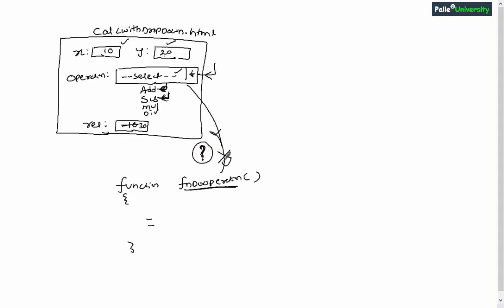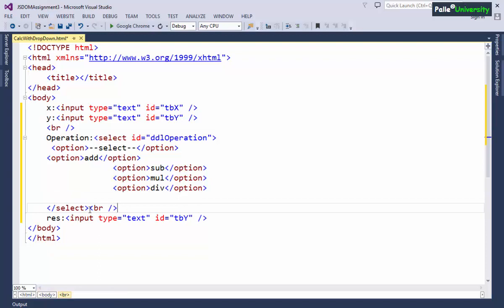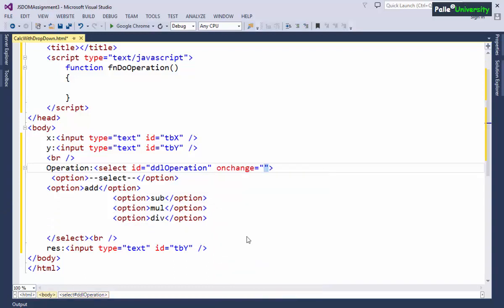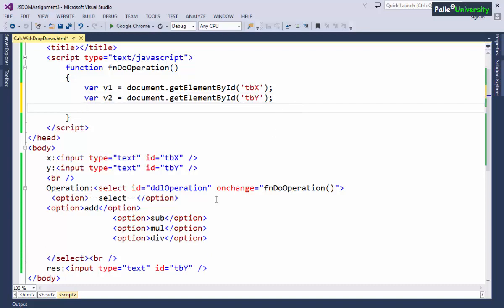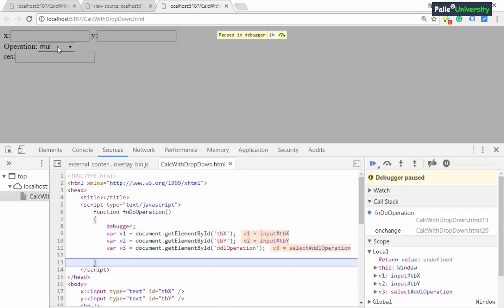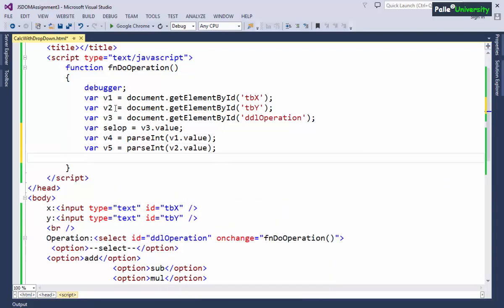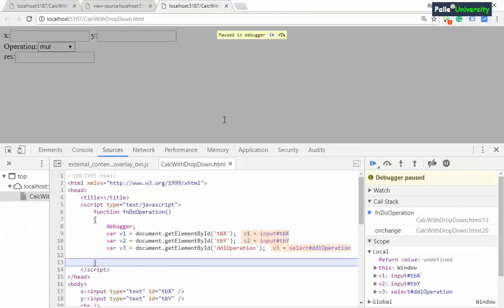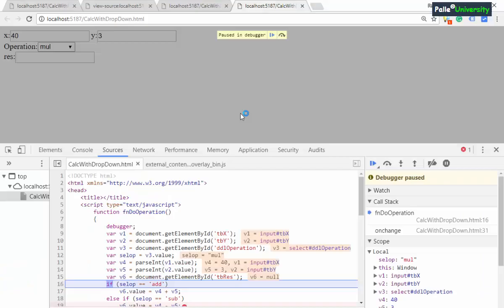reading drop down or select data in javascript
this video explains about  example of reading user enter data and do some operation based user selected in operation in drop down list